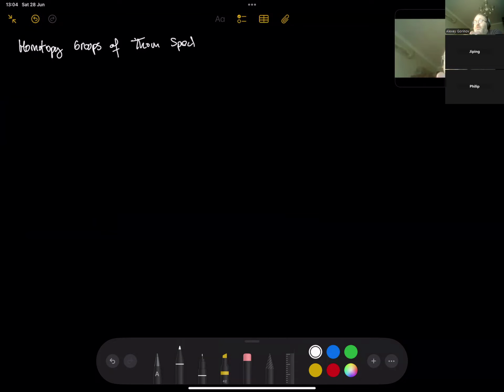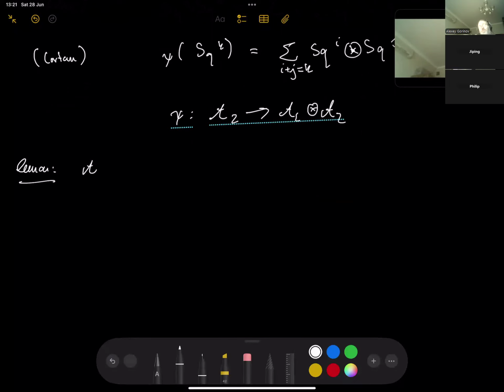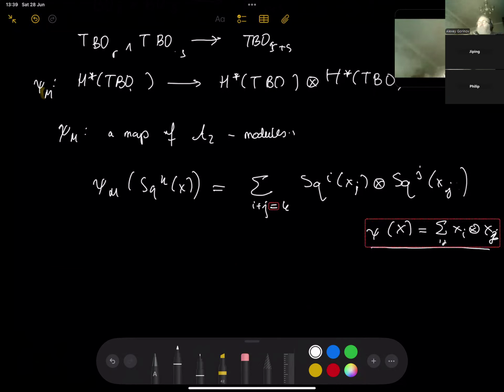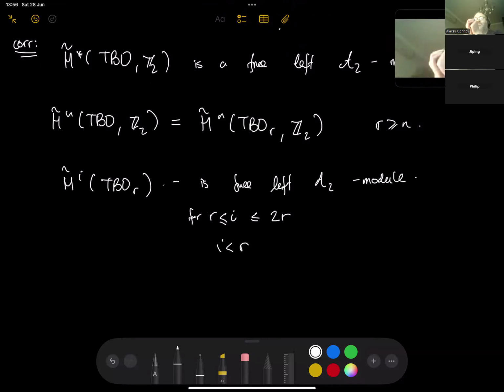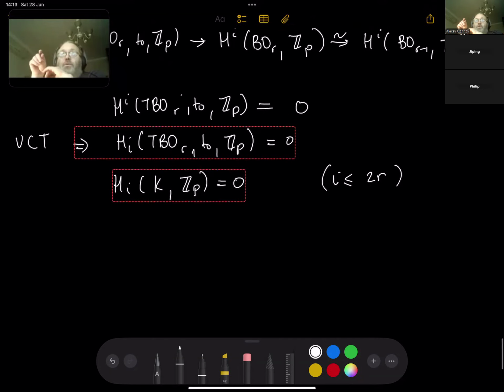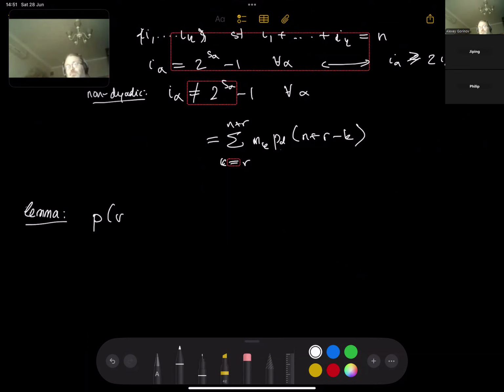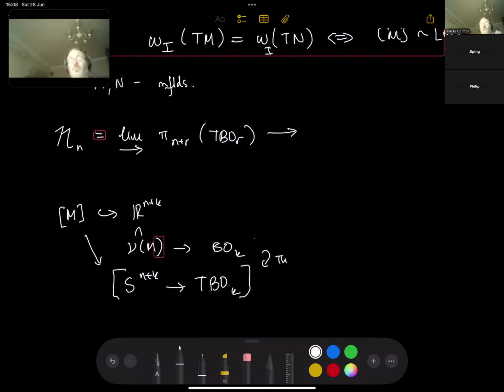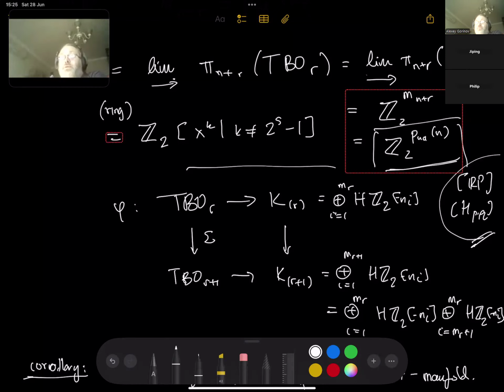An Introduction to Generalised Cohomology Theories. Lecture 33. Gorinov A